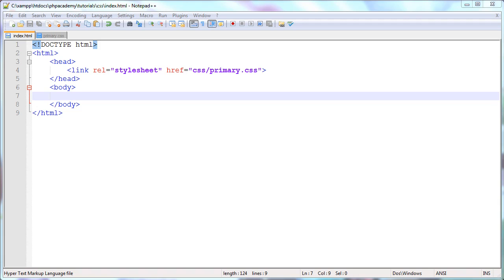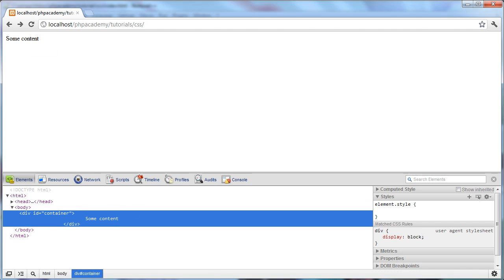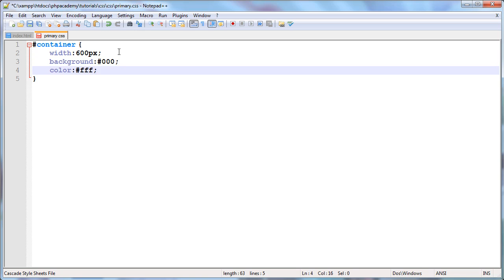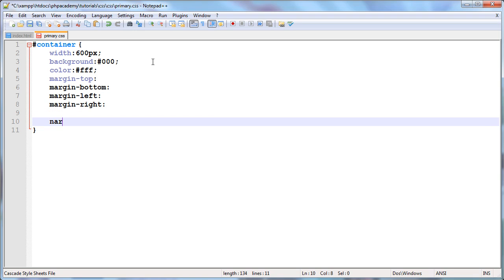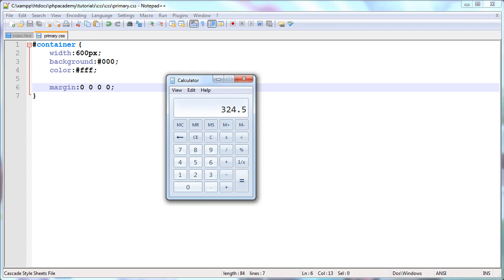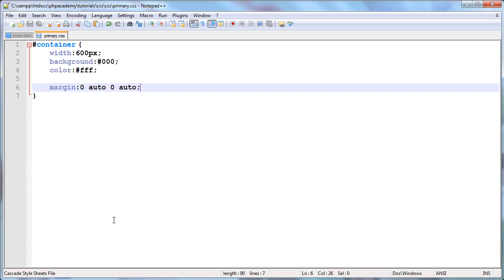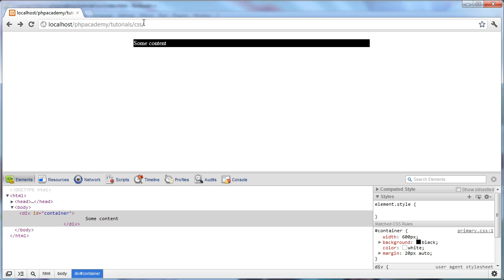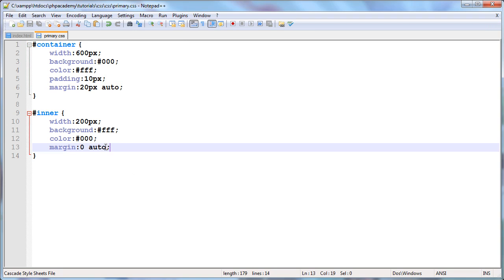11 Centering a container